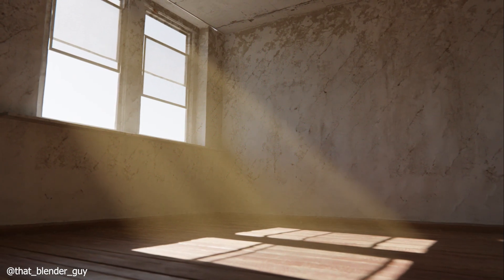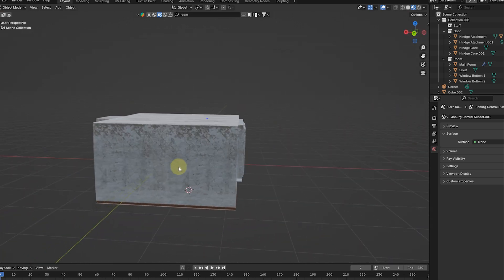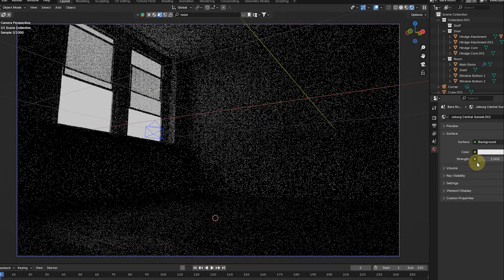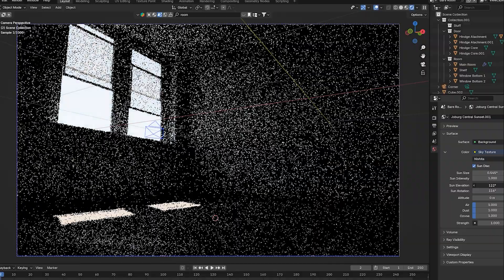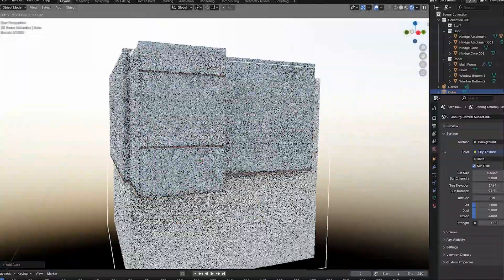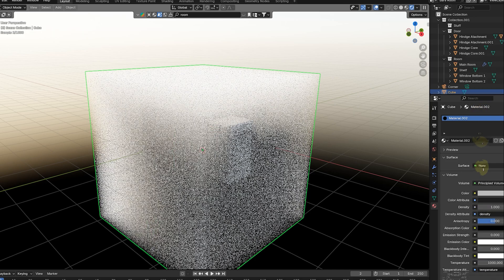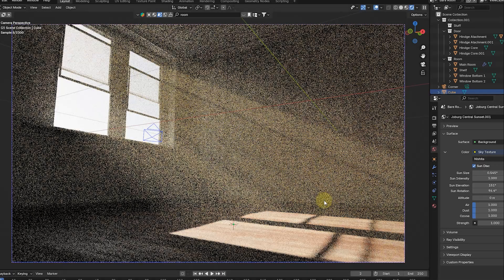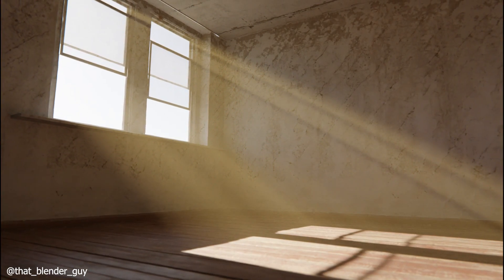God Rays Blender Tutorial Under 2 Min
Learn how to create stunning God Rays in Blender with this easy-to-follow tutorial! Enhance your 3D scenes with realistic lighting effects using both Cycles and Eevee render engines. Perfect for beginners and pros alike. Watch now and take your Blender skills to the next level! – That Blender Guy